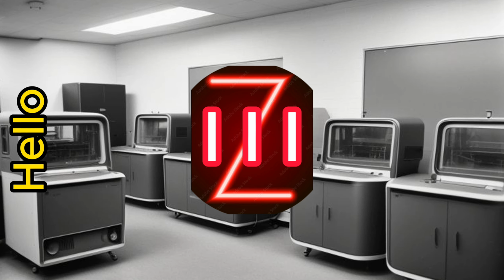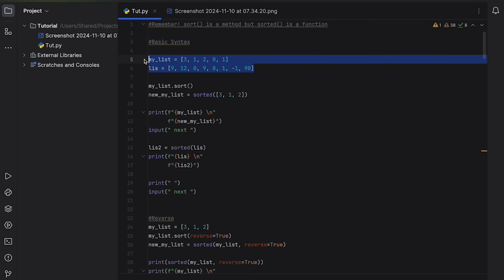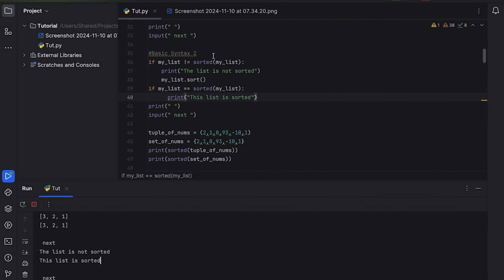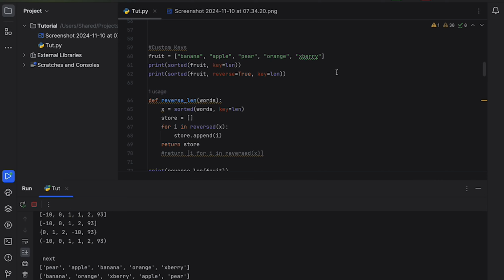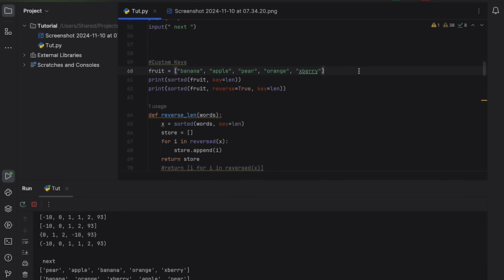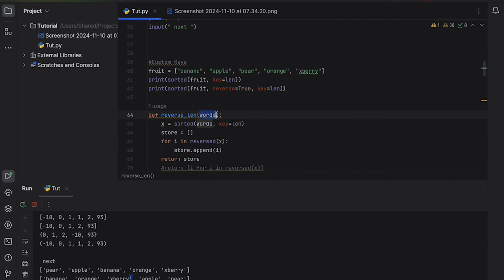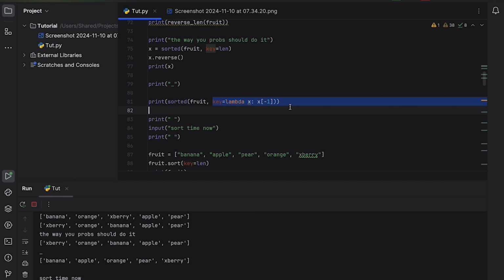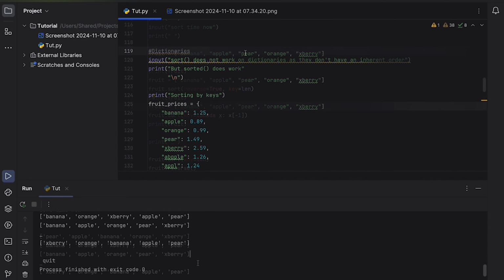Sorting Python (sort and sorted) - Tutorial pt1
I go over sorted and sort in python in great detail, pt2 covers the method/function in more cases and applications.